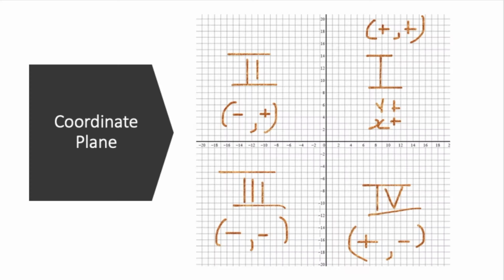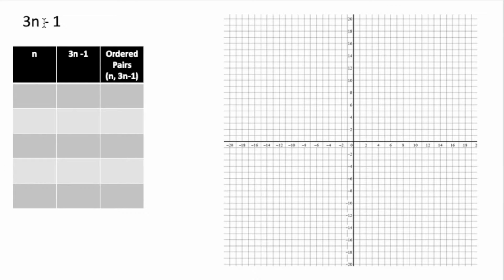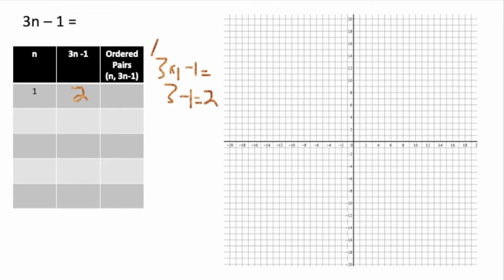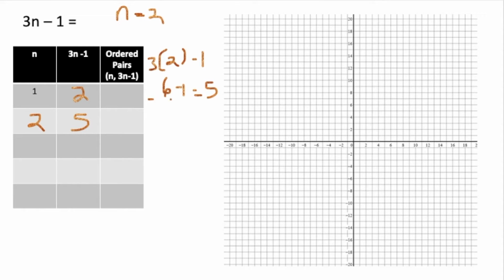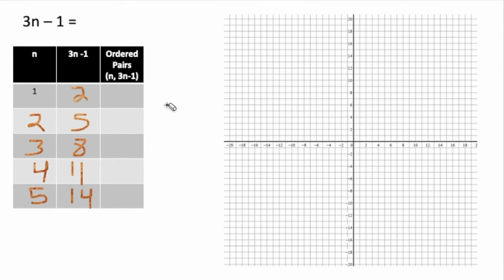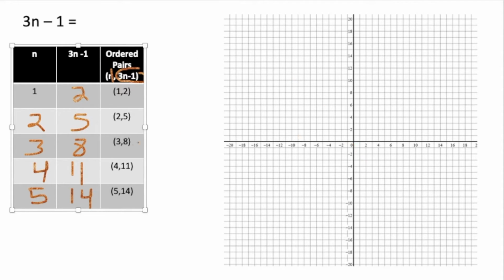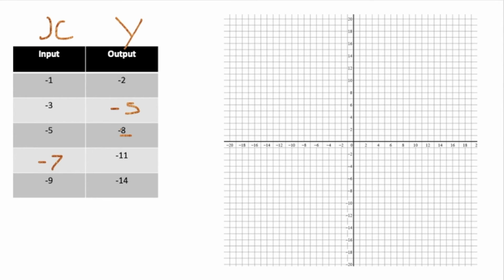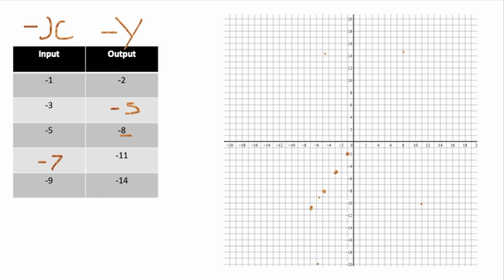Unit 12 Patterns and Algebra Formulas and Graphs Lesson 7 Graphing Formulas:INvestigating Patterns